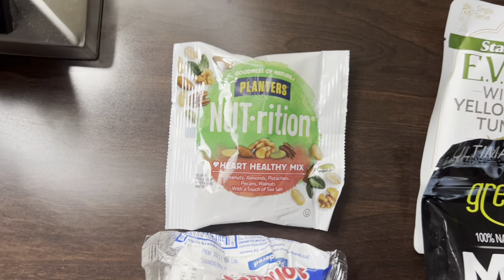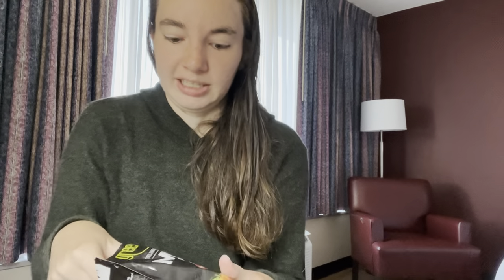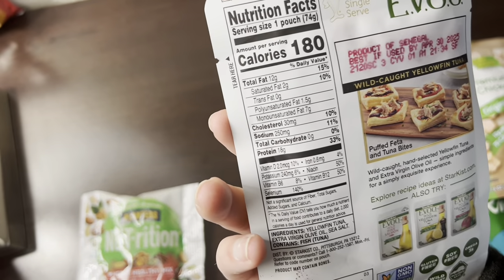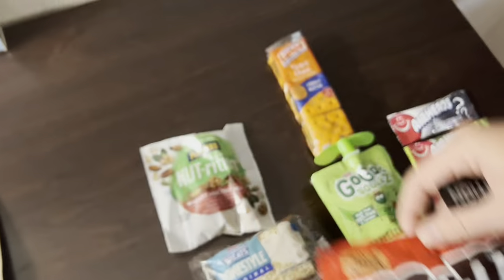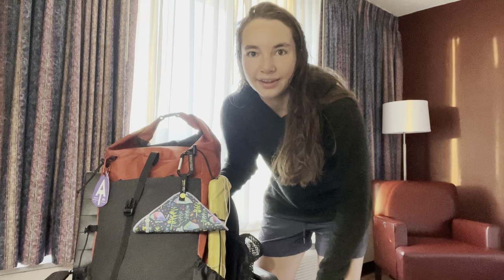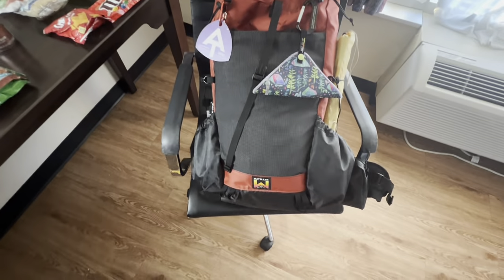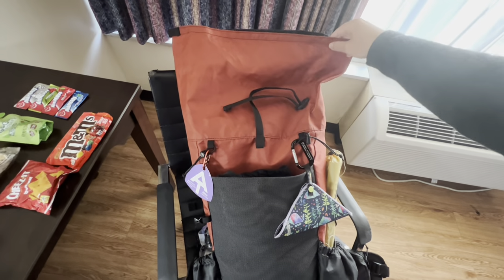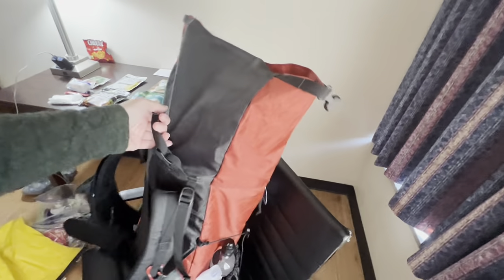Resupply? New Backpack? Injuries? | Zero Day in Marion, VA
Zero day in Marion, Virginia!

Appalachian Trail Gear:

Topo Mtn Racer 2
Champion Sports Bra
ExOfficio Underwear
Insta360 One X2
Insta360 One X2 Tripod
CNOC Water Bag
Sawyer Water Filter
Sea to Summit 20L Dry Bag
Bear Vault 475
Long-Handled Titanium Spork
Sea to Summit Collapsable Cup
Toaks 550 ml Pot
BRS Stove
Garmin Fenix 6s
Anker Charging Block
Wilderness Wash
Black Diamond Headlamp
Mini Hairbrush/Mirror
Iniu 20,000 mah Power Bank
Nemo Tensor Insulated
Sea to Summit Sleeping Bag Liner

If you would like to support my thru-hike, you can do so